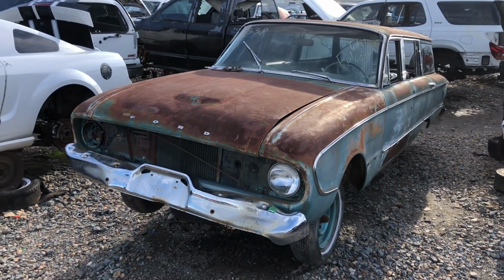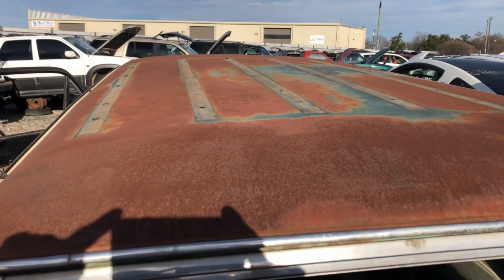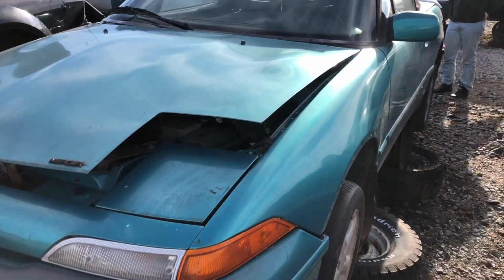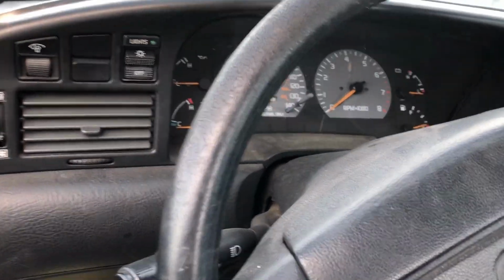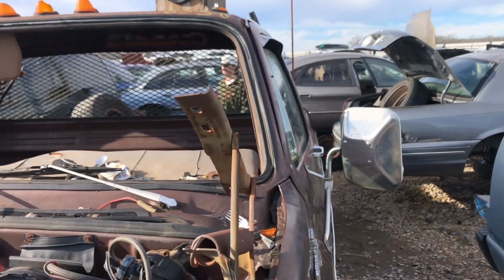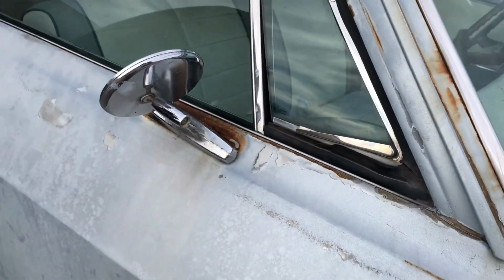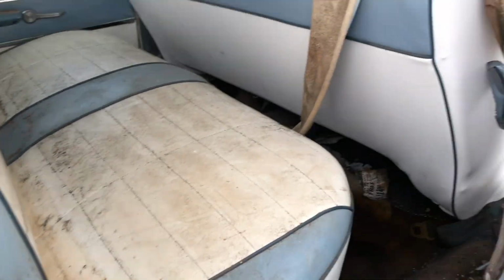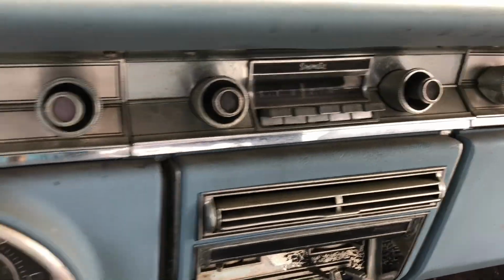Junkyard finds!! What a day!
Come along and check out these great old cars that we found in the junkyard!